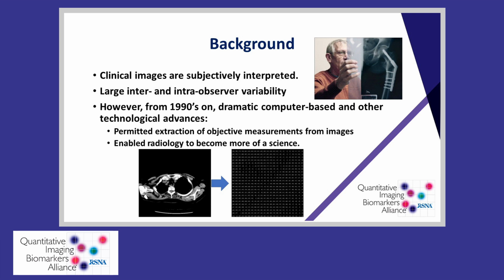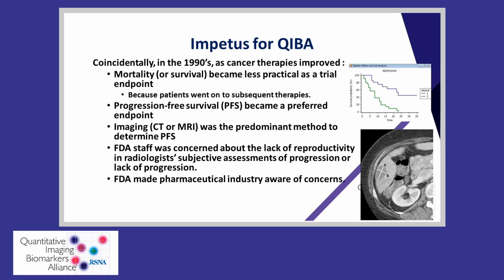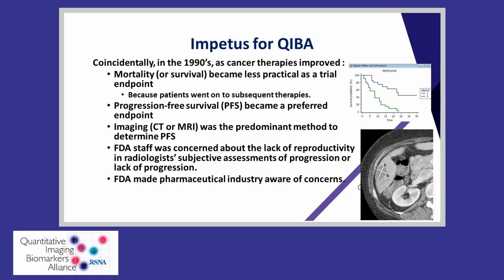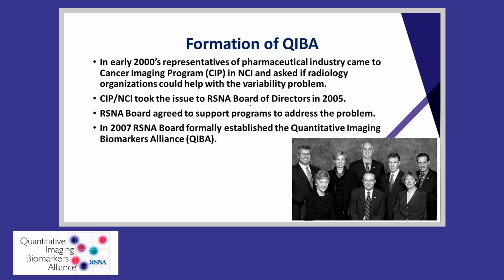QIBA: A Historical Perspective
Daniel Sullivan, MD, founding chair of QIBA, discusses how and why QIBA was developed and how it can assist today's radiologists.